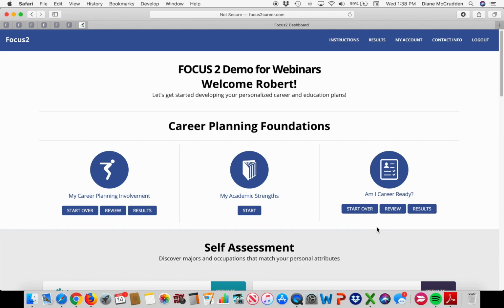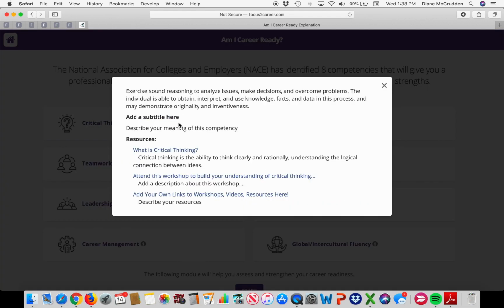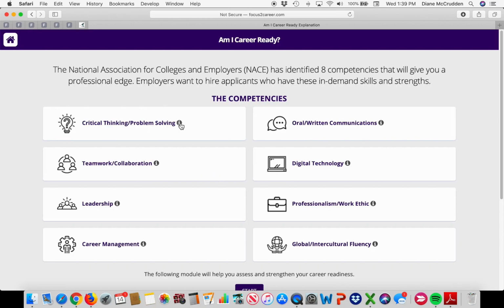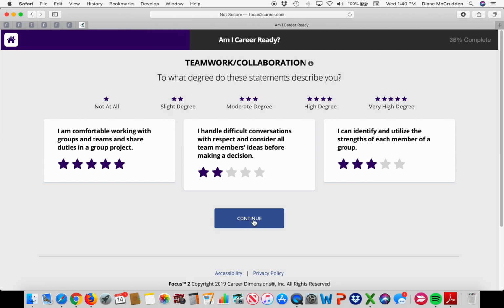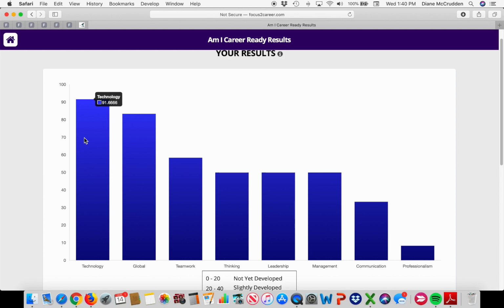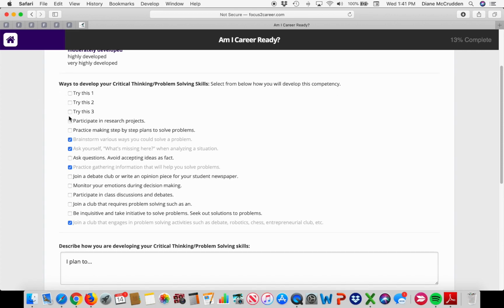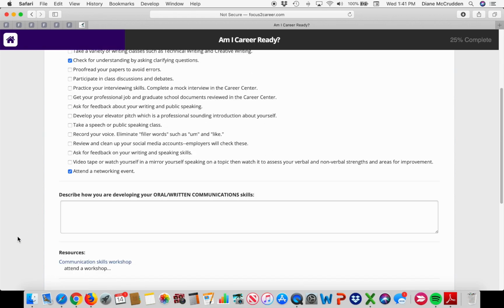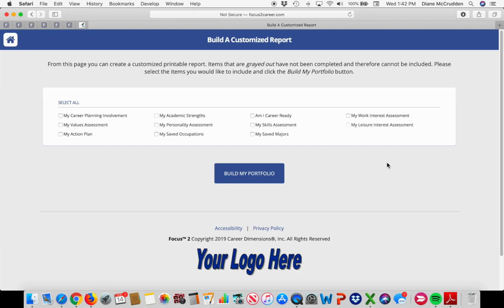Introducing AM I CAREER READY! Now in FOCUS 2 CAREER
Based on the NACE Career Readiness Competencies, FOCUS 2 CAREER would like to introduce you to Am I Career Ready.